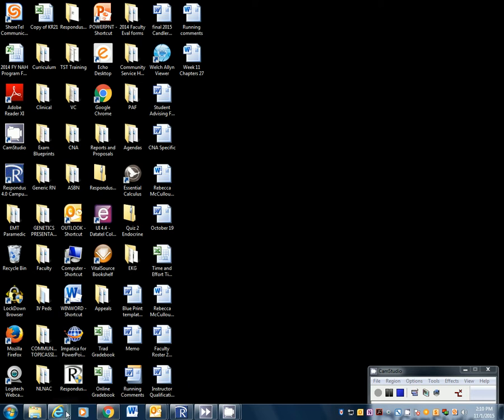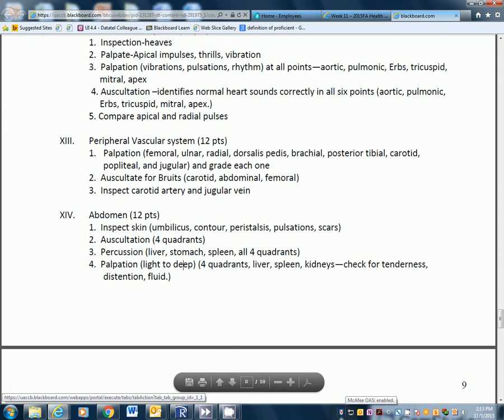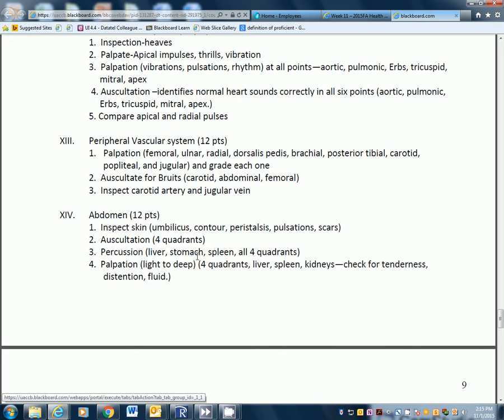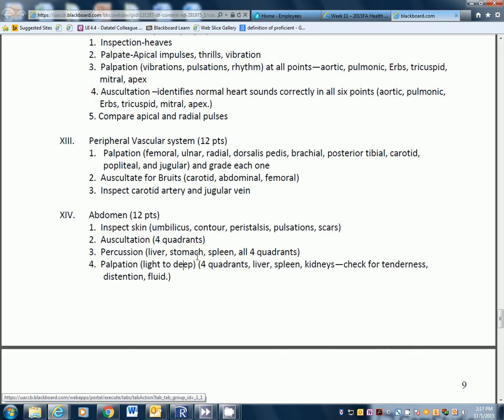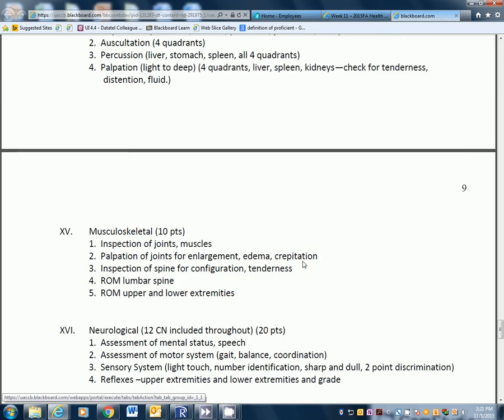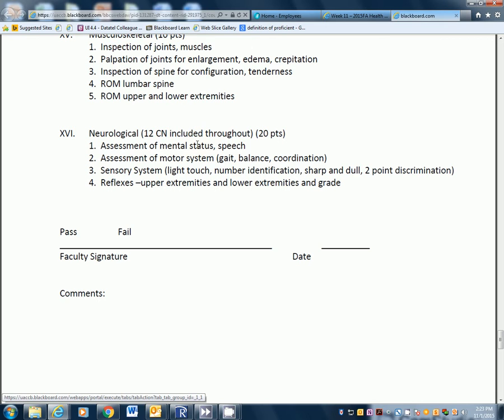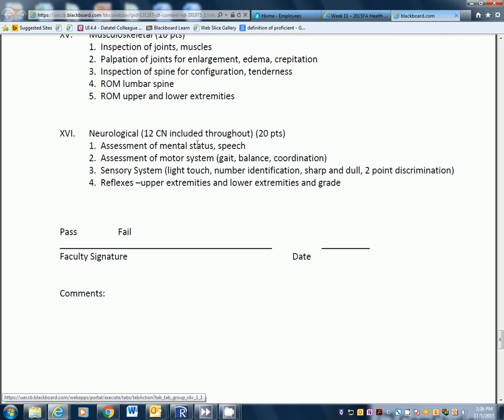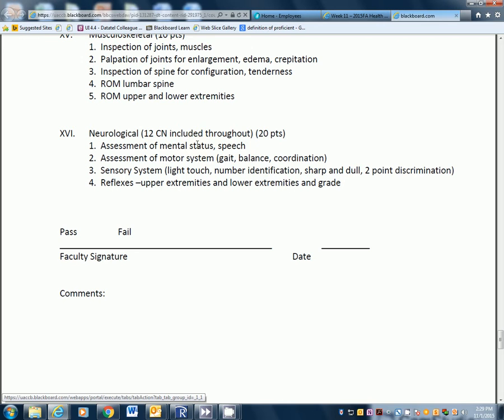Abd, Musculoskeletal, Neuro